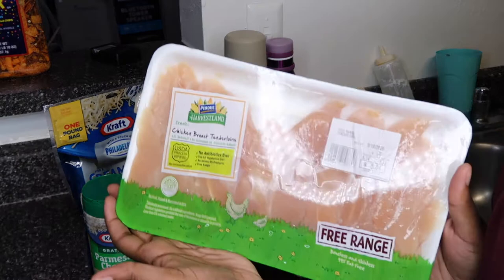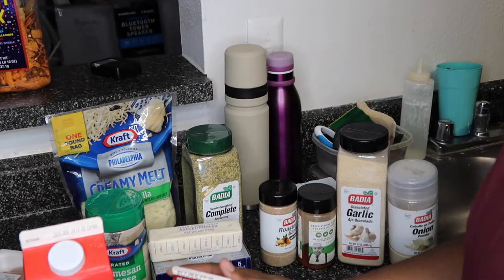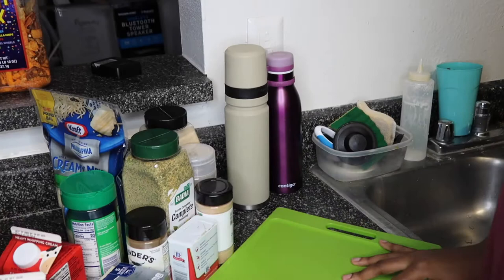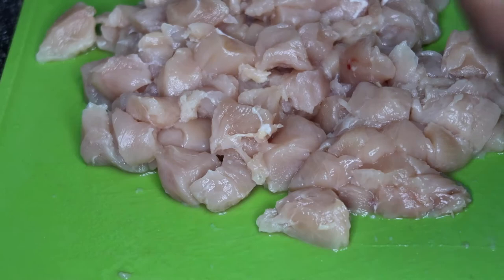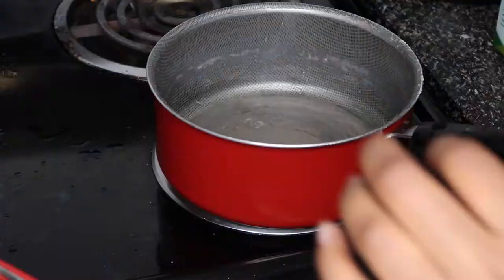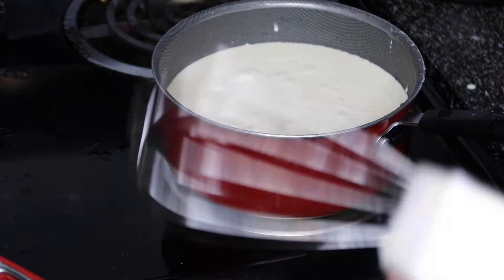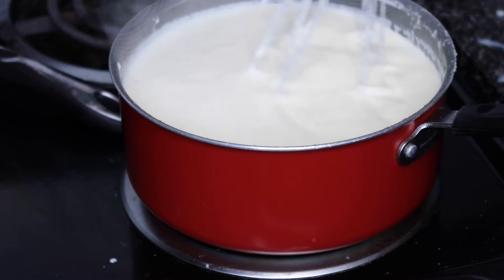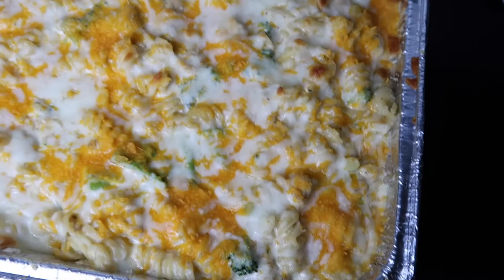Cheesy Chicken & Broccoli Alfredo | A MUST TRY 😋